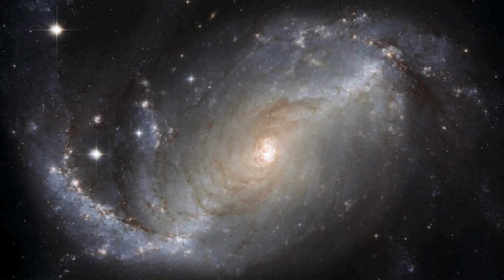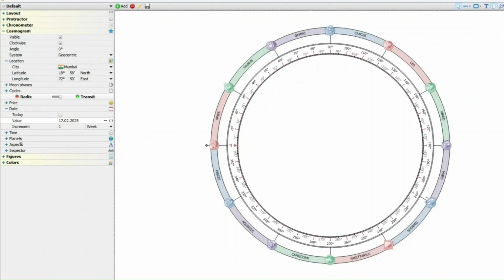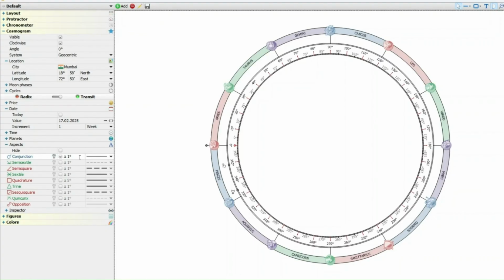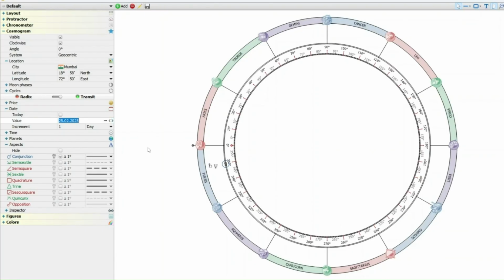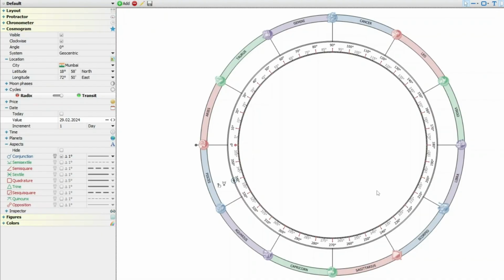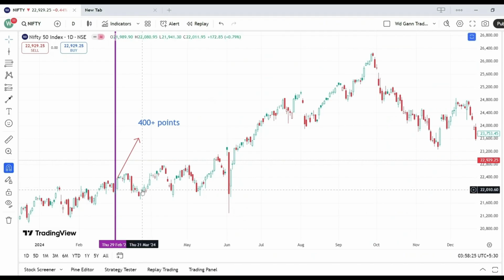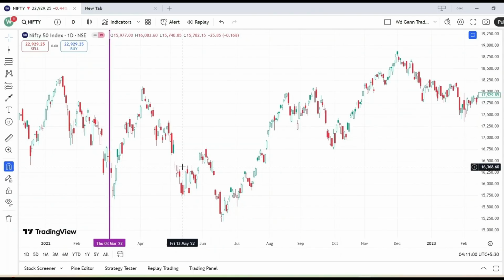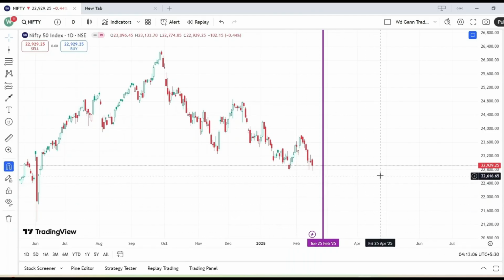High accuracy nifty strategy | Gann Cosmogram Strategy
Gann Cosmogram strategy using Mercury - Saturn Conjunction.

Want to learn gann cosmogram in depth ,then can check out our gann cosmogram course which is available on Stridewise.in website.

No one would have told you this concept before. The Power of Gann Cosmogram Strategy using Mercury - Saturn Conjunction aspect to find reversal in the nifty using Gannzilla Pro App.

The most important point to learn is how to apply the Gann setup correctly because if you make an error on the chart you will make an error in applying your trading rules.